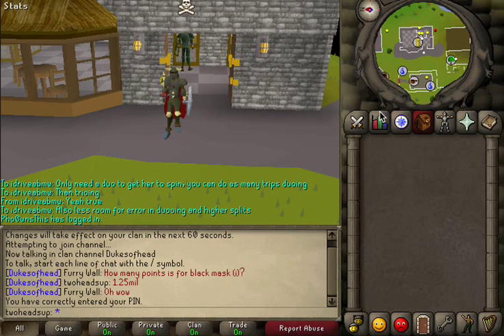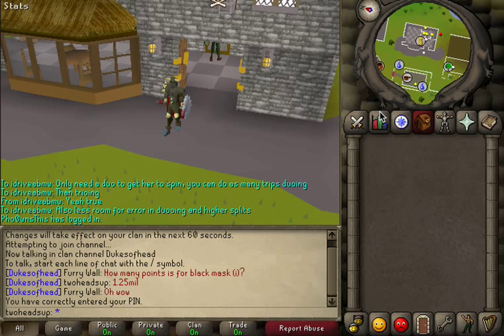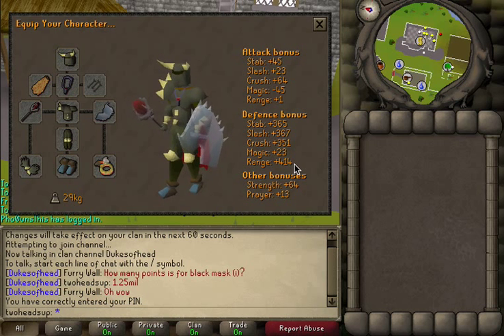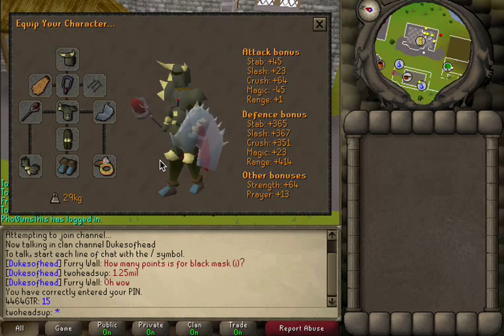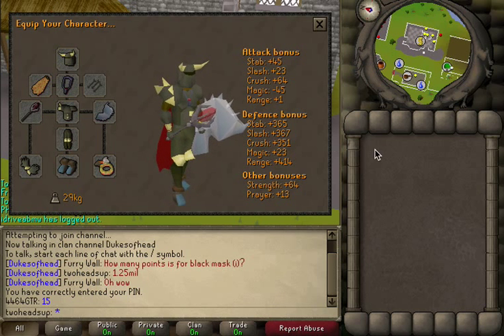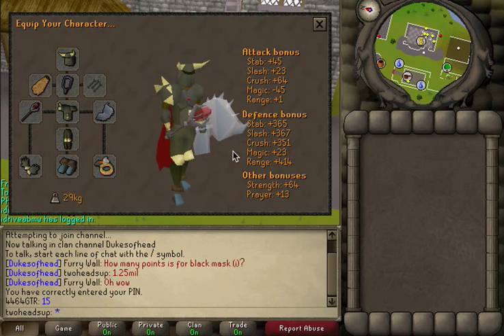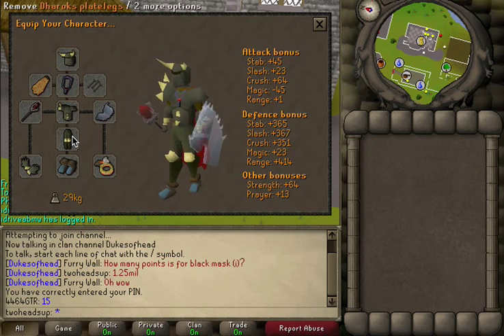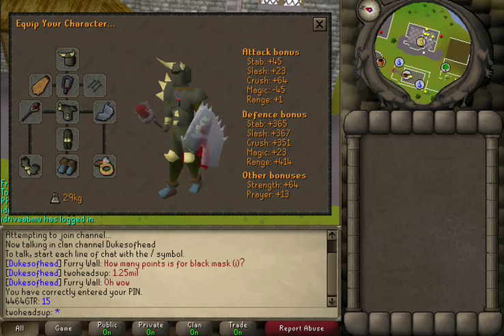Highest Range Defence in Runescape!!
Whoever posts a higher range defence bonus set up gets a 300k prize!